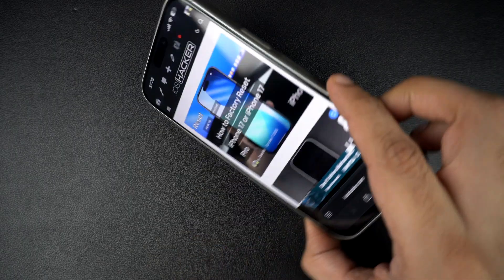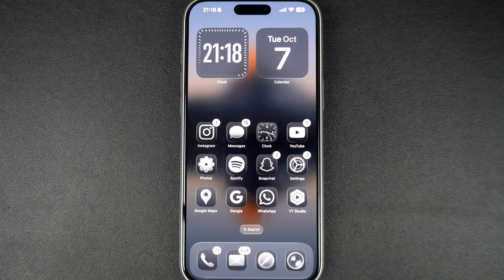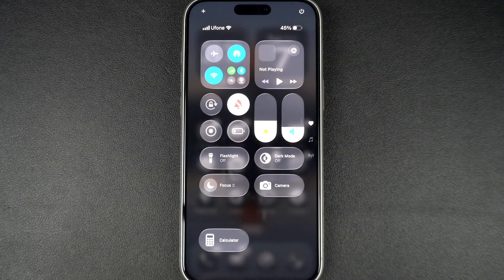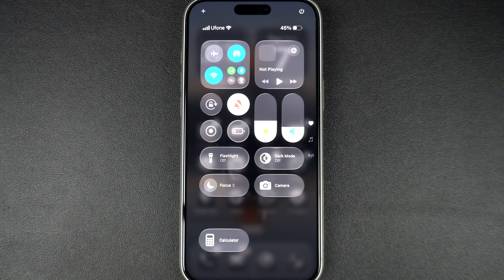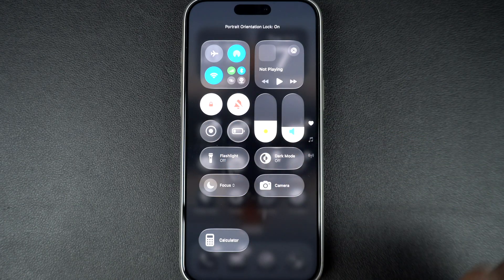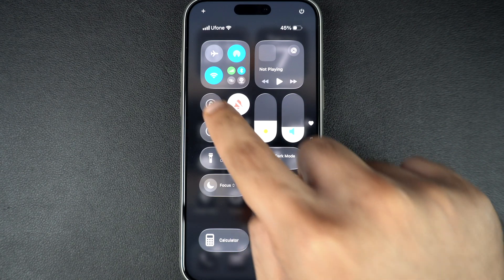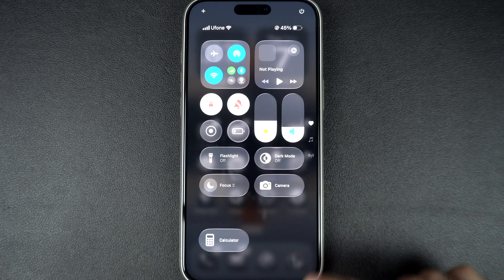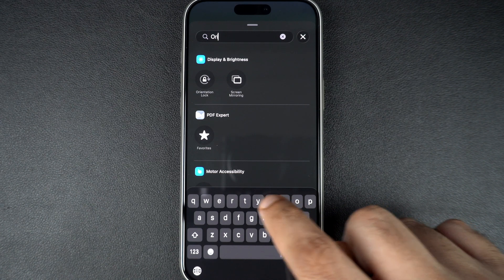iPhone 17: Enable or Disable Screen Rotation | Orientation Lock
In this guide, we show you how to enable or disable screen rotation on your iPhone 17 or iPhone 17 Pro. With this guide, you can turn orientation lock on or off. You can also follow these steps on iPhone Air and iPhone 17 Pro Max.